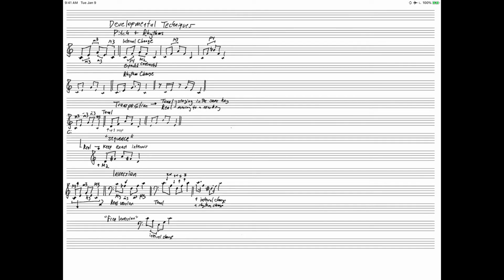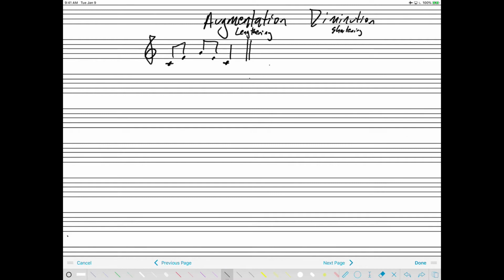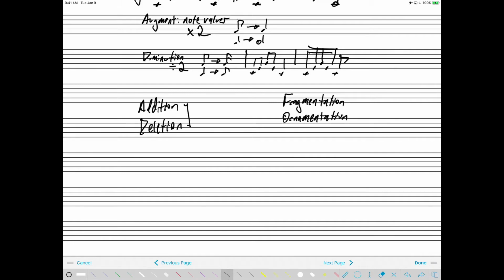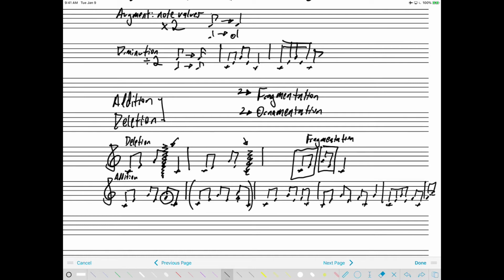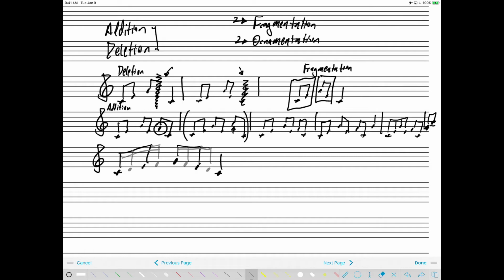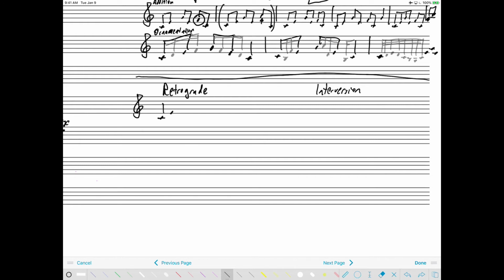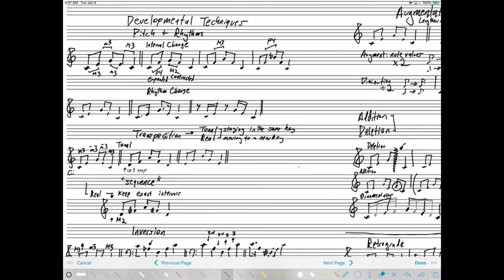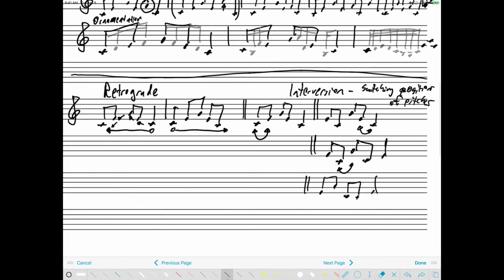3.3.2, Part 2 - Developmental Techniques, continued